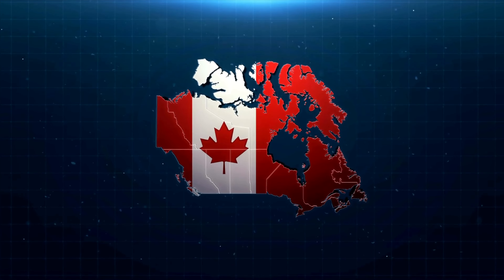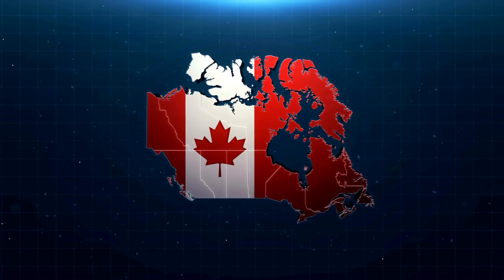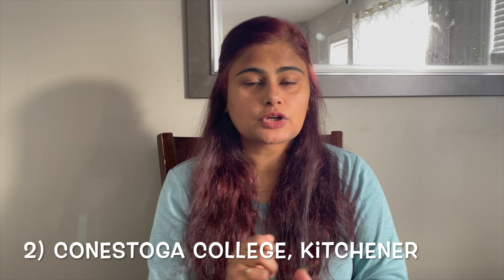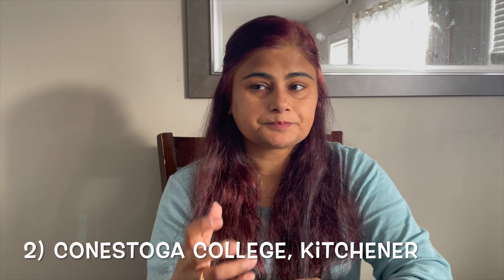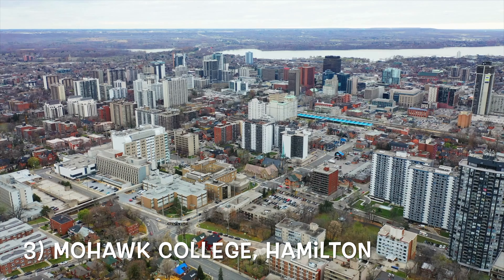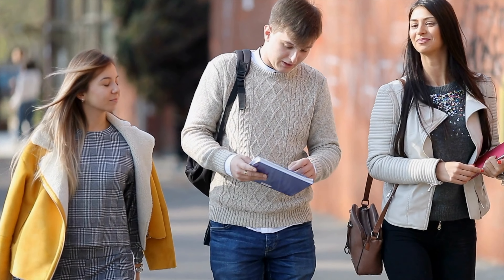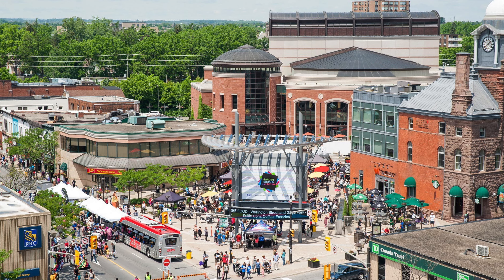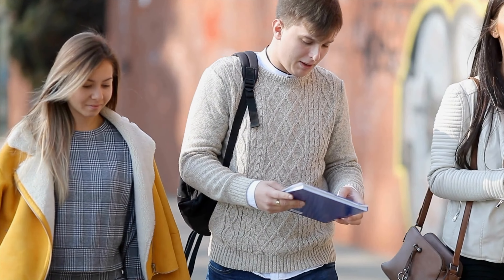Top 8 most affordable colleges in Canada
Watch our hindi/urdu vlog  @sobiajibcanadavlogs  to know about life in Canada